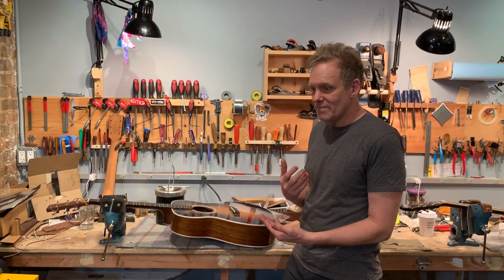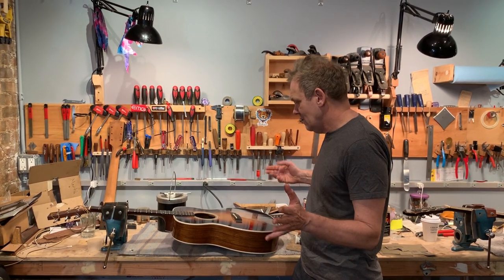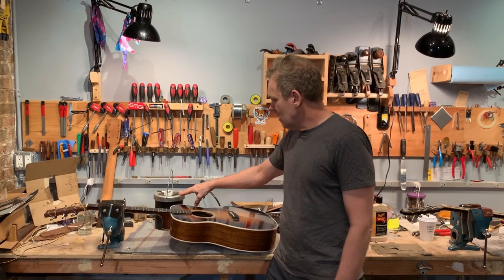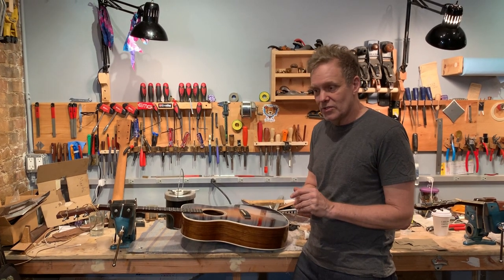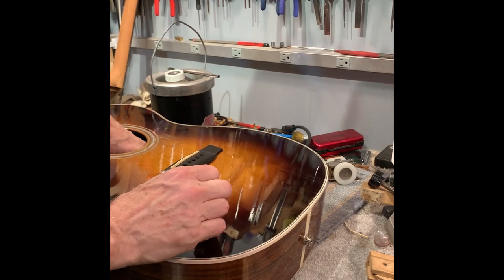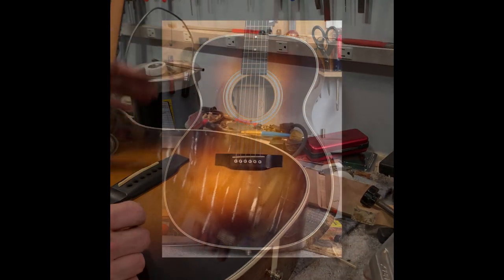Top Crack Repair on an Acoustic Guitar - TR Crandall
Tom Crandall explains the process on repairing a top crack on an acoustic guitar. This was done on a 2000's Martin 000-28.

Guitar Repair & Presentation by Tom Crandall
Music & Video by Dan Nordquist